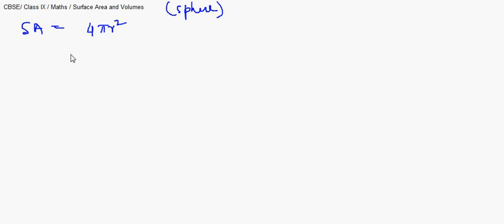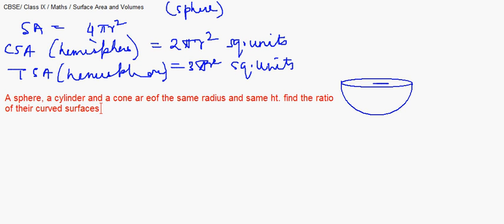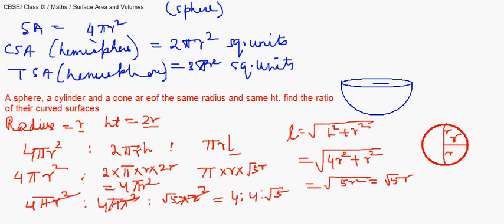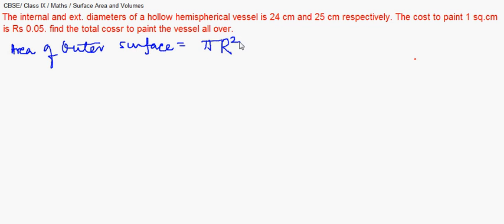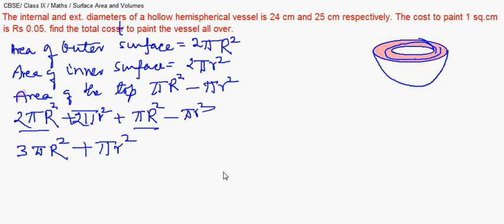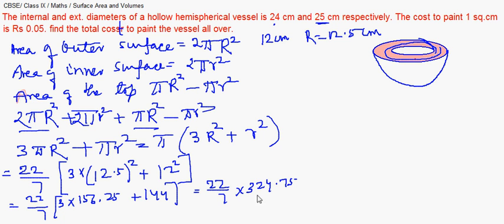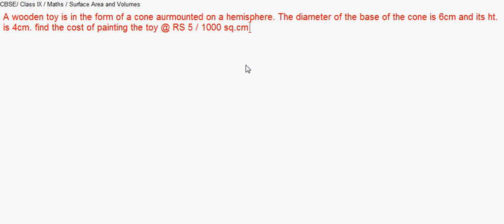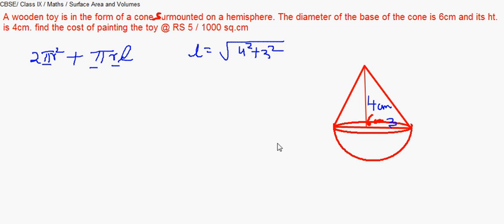eTutiions CBSE ClassIX Maths Surface Area and Volume 06